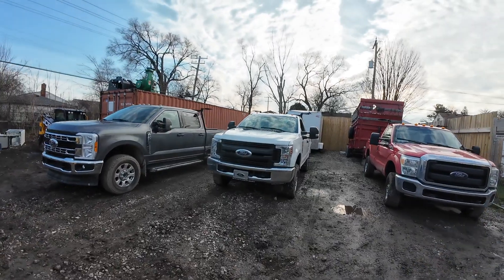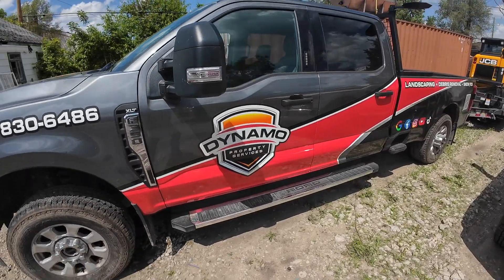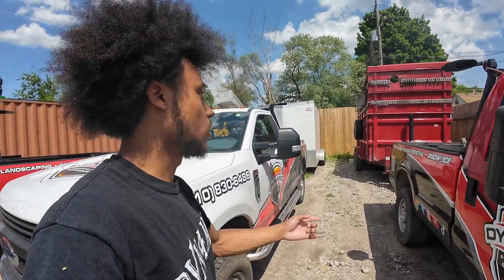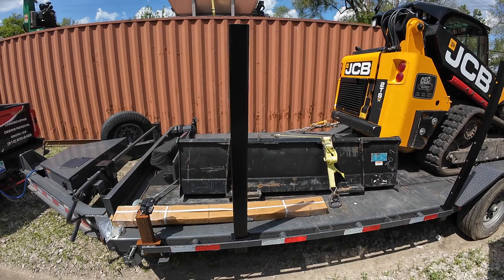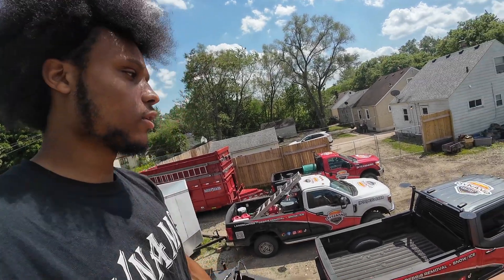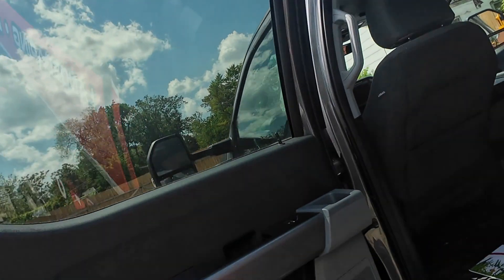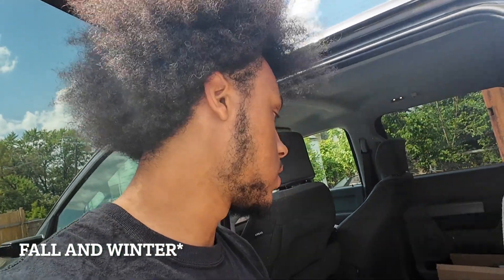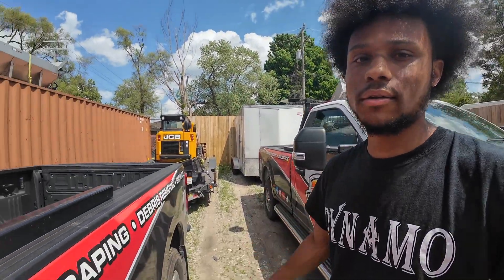Customers Think We Bought New Trucks - 2024 Marketing